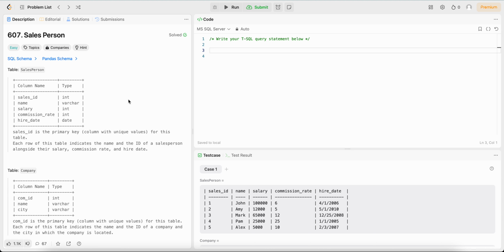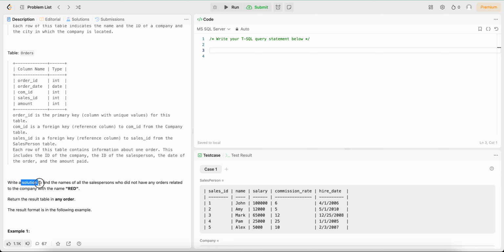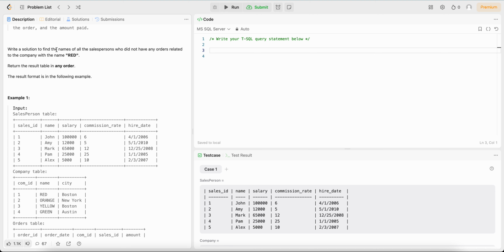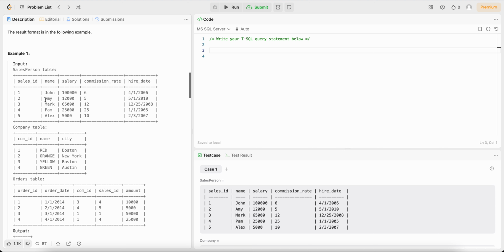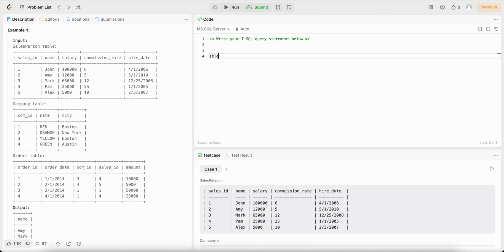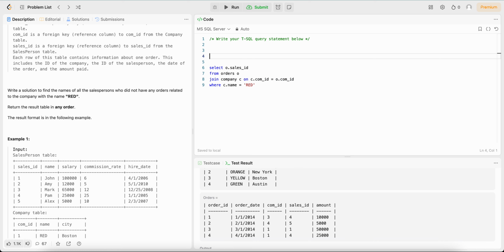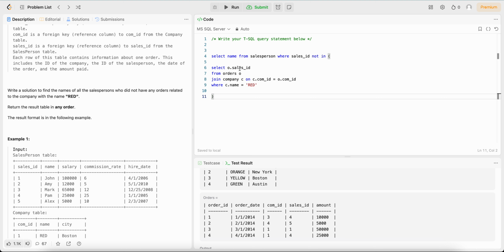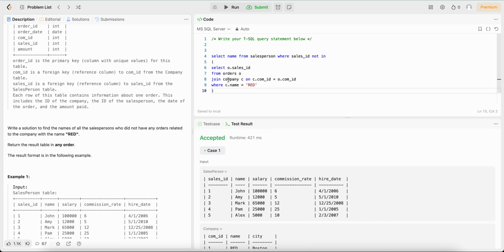607. Sales Person | LeetCode | SQL | Solution | Interview Problem